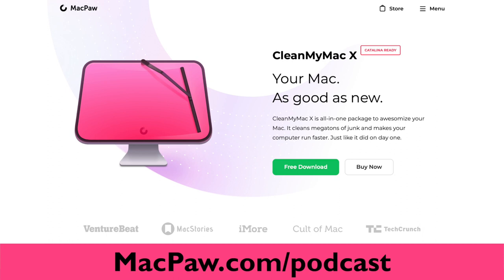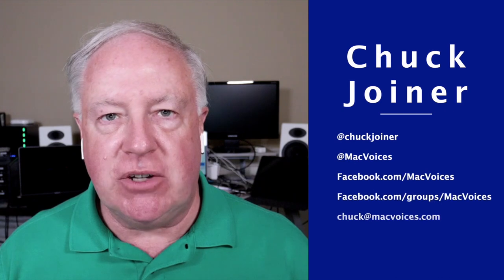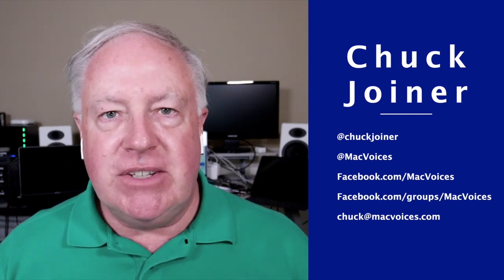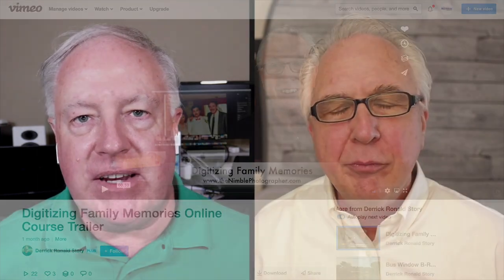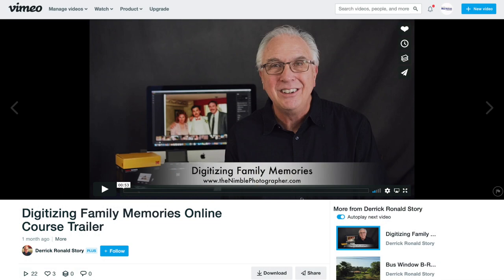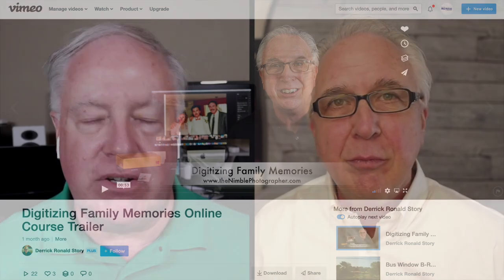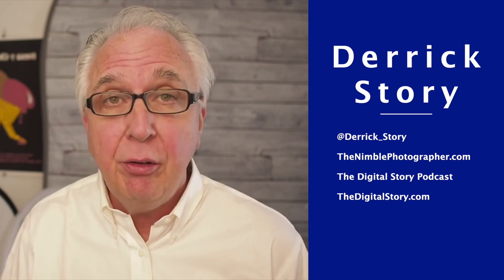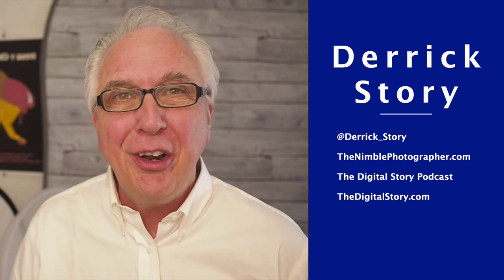MacVoices #20146: Derrick Story Guides You Through Digitizing Your Family Memories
Like most of us years, and maybe even decades, of your family photos are in the proverbial shoe box under a bed somewhere. Derrick Story has a new course, Digitizing Family Memories, that will help you through the process of converting them to digital format, from selecting hardware to the scanning process, and metadata entry, to long-term storage. Derrick talks about how to get started with his potentially daunting task so you won’t be intimidated, takes you through a workflow that will help you get the most out of the project, and addresses issues such as security when making choices about where to host your photos when finished.

Clean My Mac X
This edition of MacVoices is supported by MacPaw, the makers of CleanMyMac X. Your Mac. Good as new. Find out more and get your copy at MacPaw.com/podcast.

Show Notes:

Guests:

Derrick Story is a writer, photographer, teacher, and podcaster. You can follow his weekly shows on TheDigitalStory.com, as well as read his blog posts, check out his workshop schedule, and find links to his social accounts, including Instagram (DerrickStory), Twitter (Derrick_Story), and Facebook(thedigitalstory). TheDigitalStory Podcast is also available where ever you download your podcasts, such as on Apple Podcasts. See all of his courses and other projects at The Nimble Photographer.

 Links:

Digitizing Family Memories trailer on Vimeo